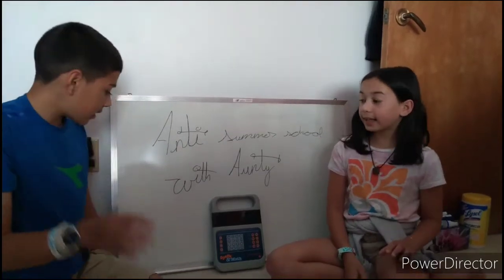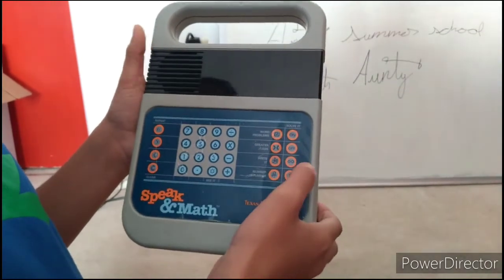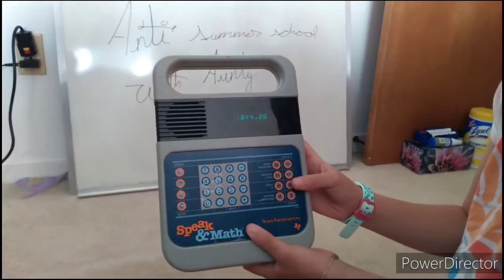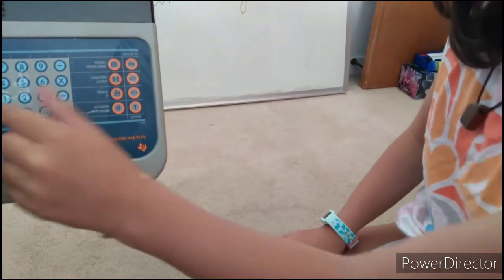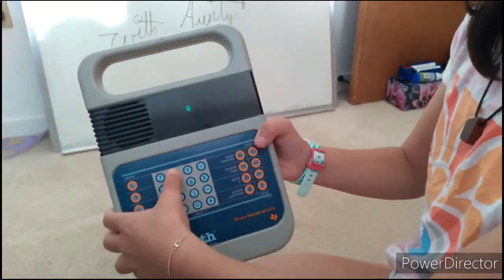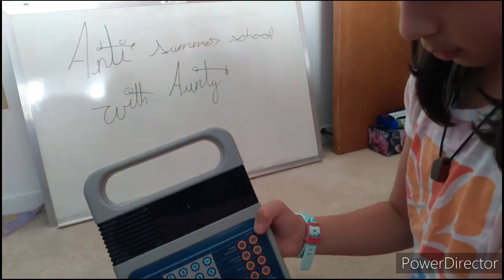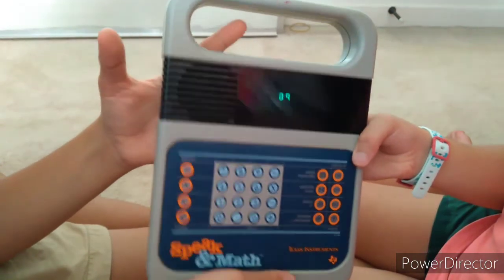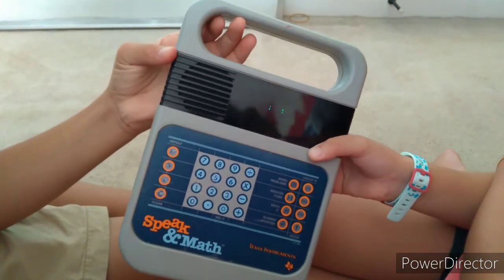Speak and math review